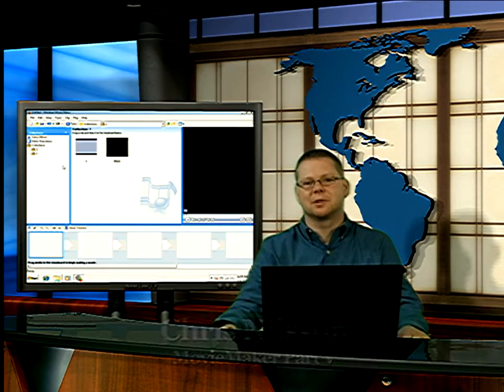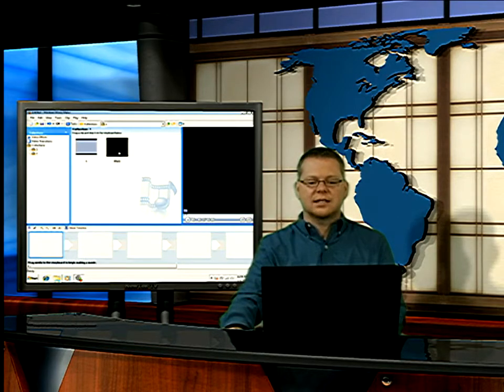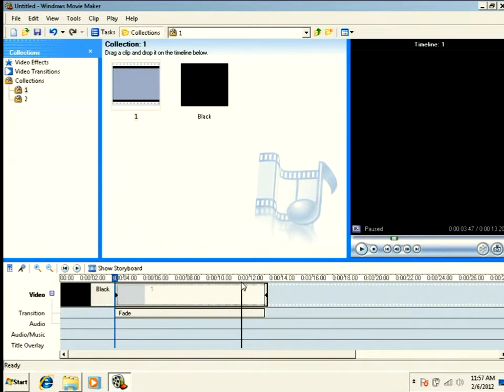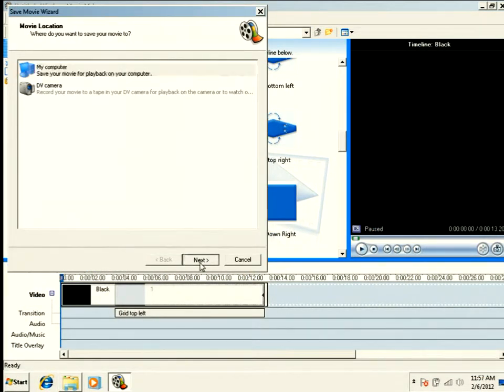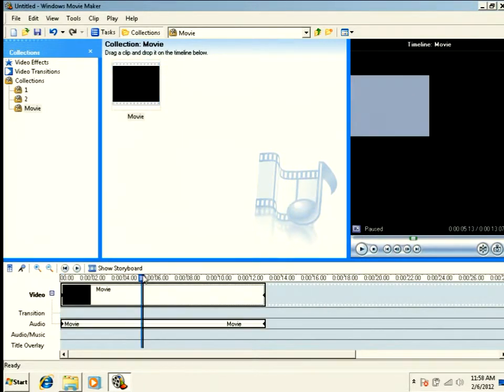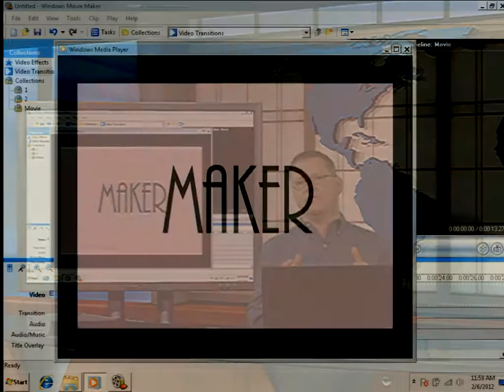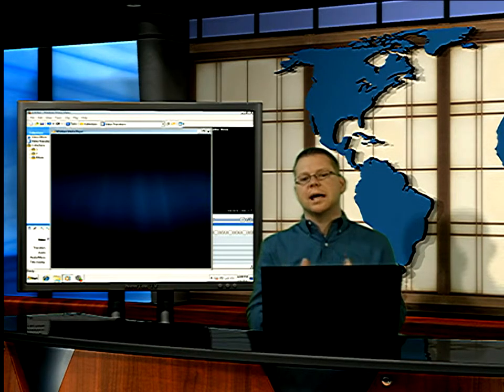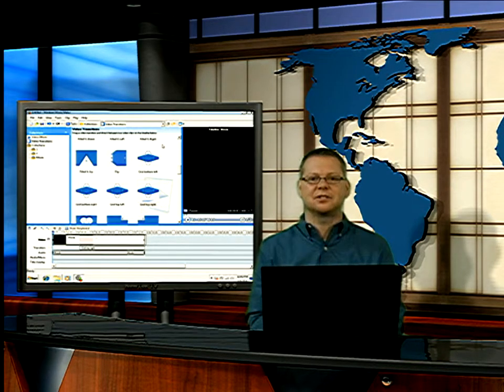Advanced MovieMaker Tutorial Part 5